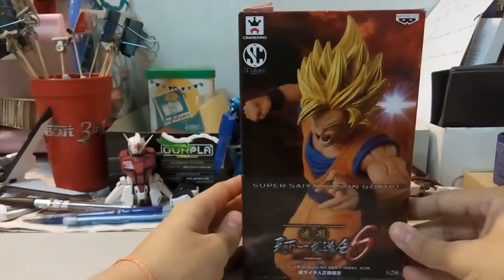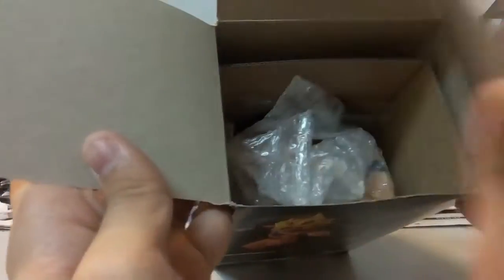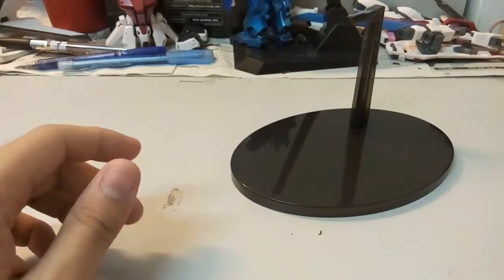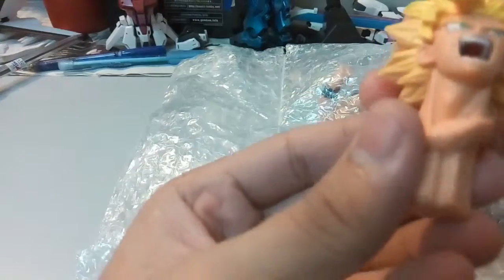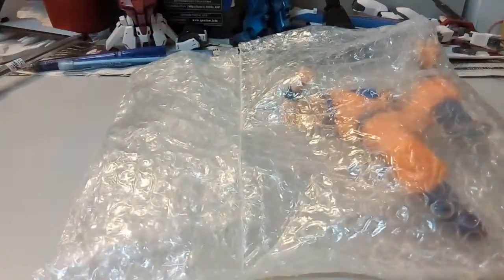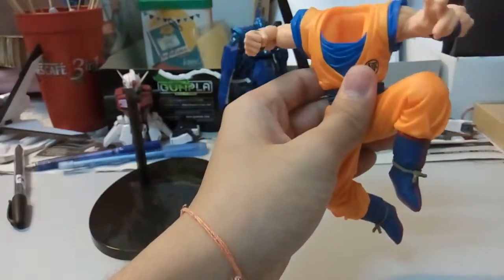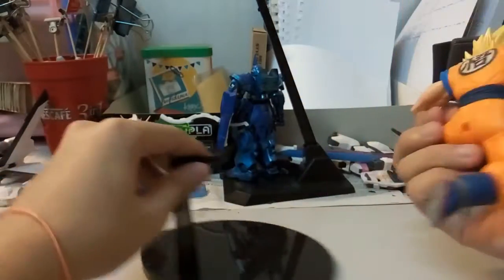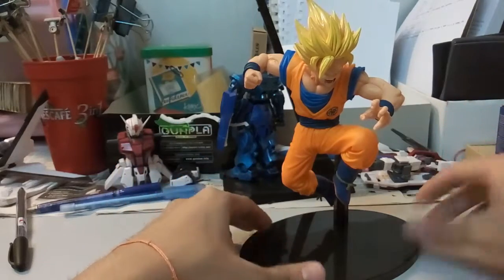Banpresto COLOSSEUM 6 SonGoku SS2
Hi everyone, welcome back to another figure review. Sorry about the fuzzy noise cause the fan was on.. Nonetheless hope you guys enjoy this video :) it's a awesome figure given its price!

The above link is where I bought my figure :)